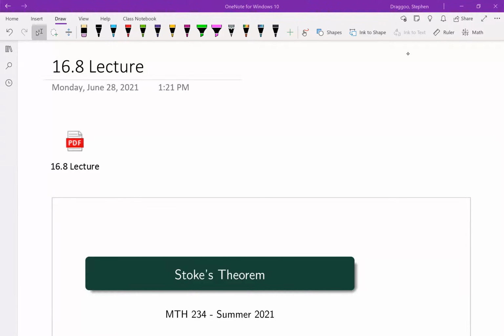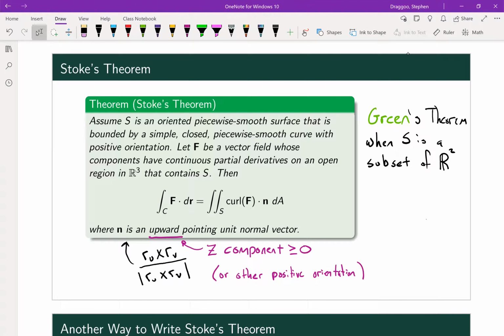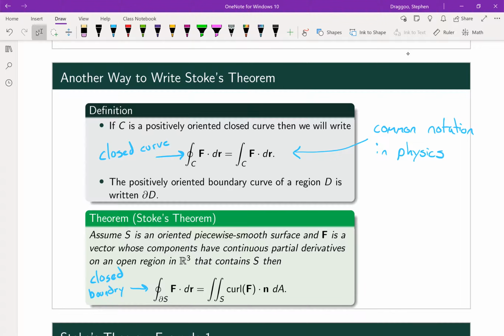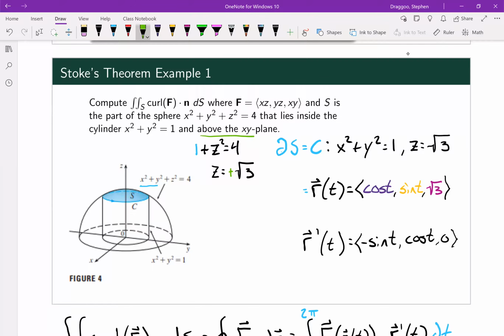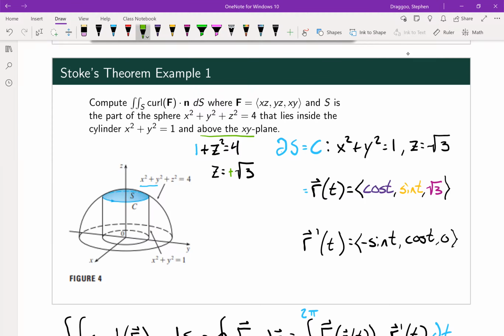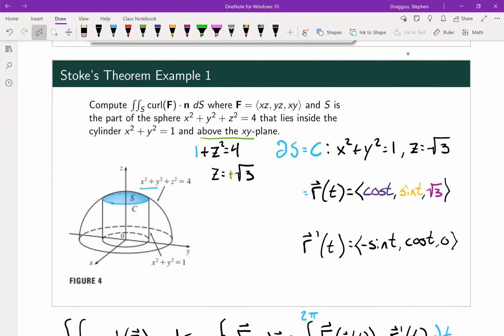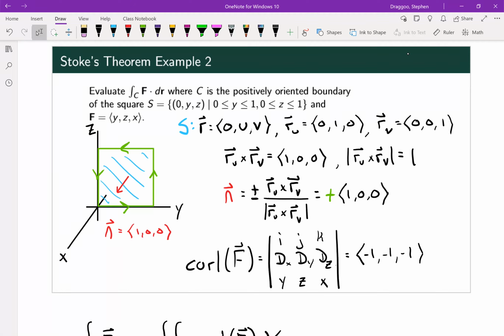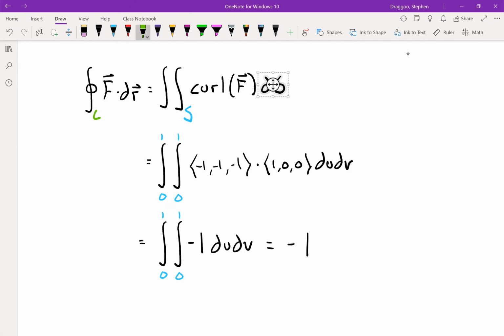MTH 234 16.8 - Stokes' Theorem